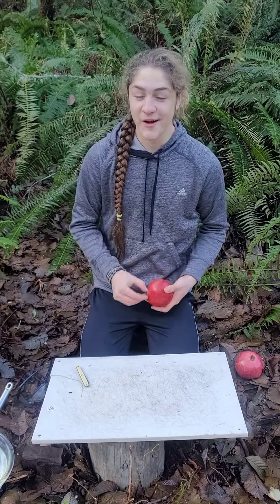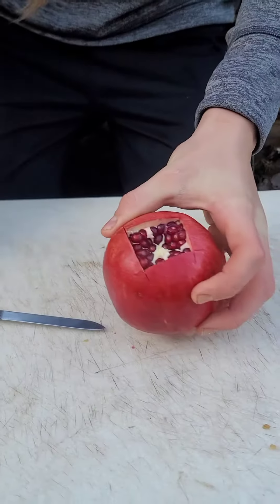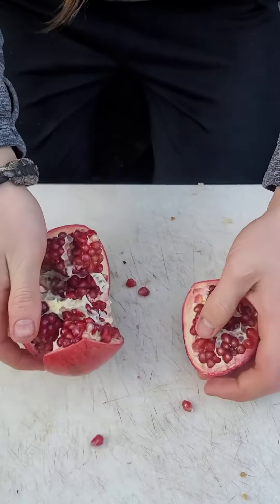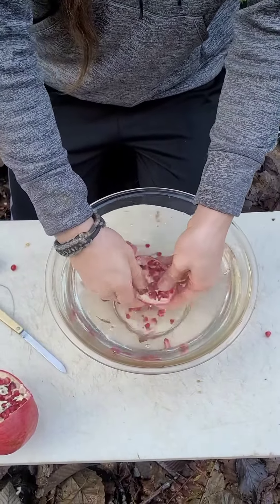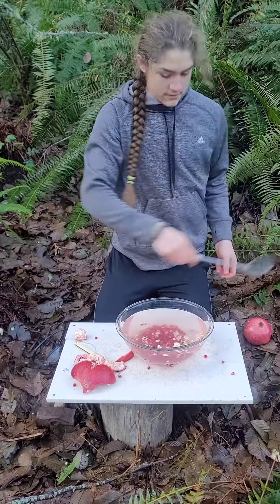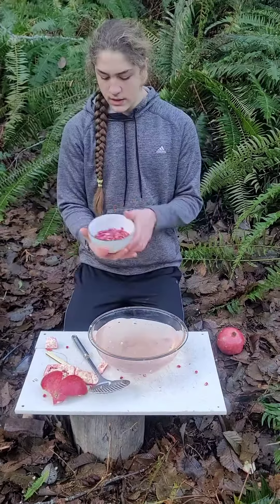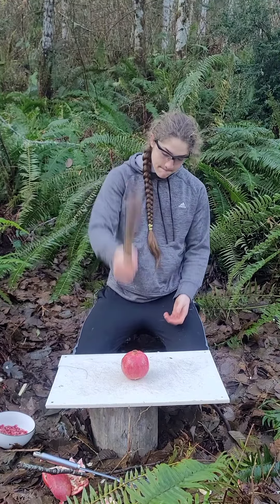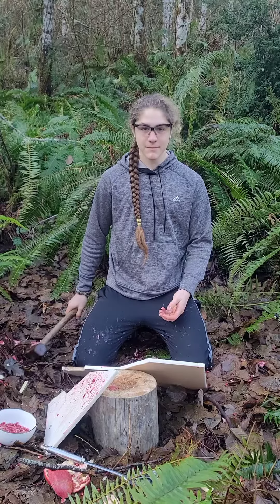How to open a pomegranate